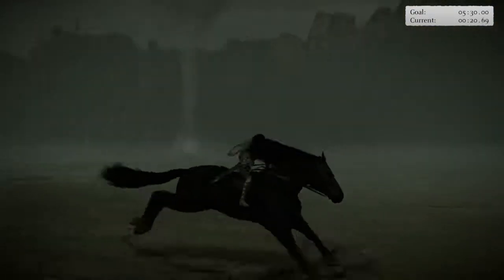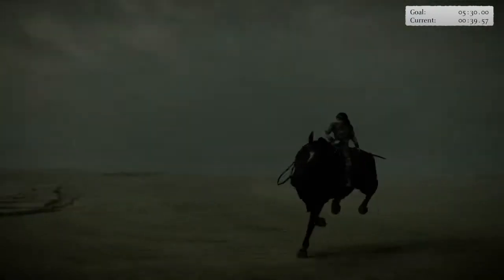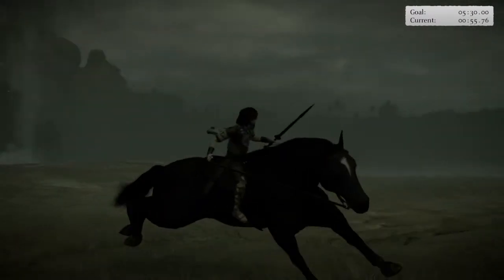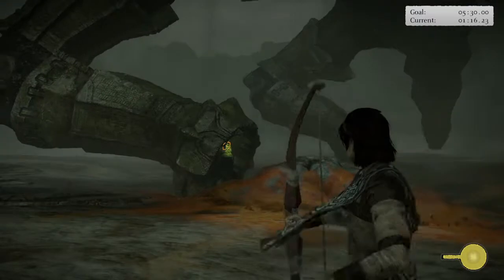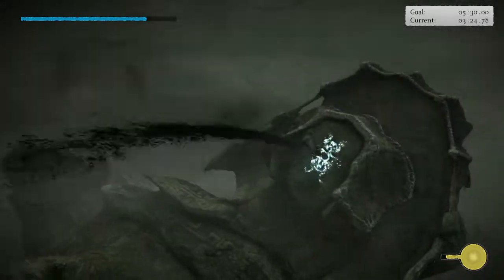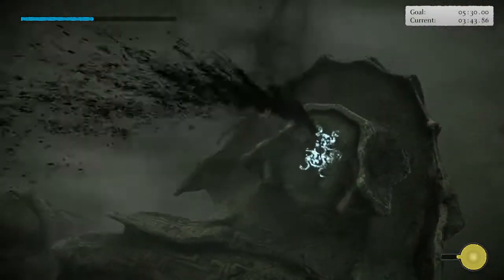Shadow of the Colossus Basaran Time Trial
Basaran time trial. stiiilll nothing else to say. Enjoy!